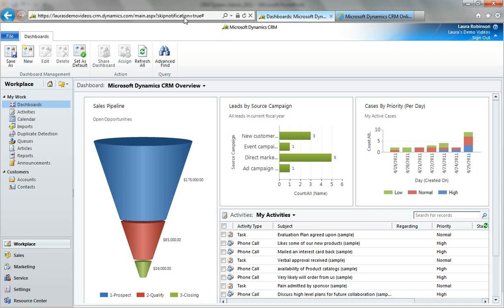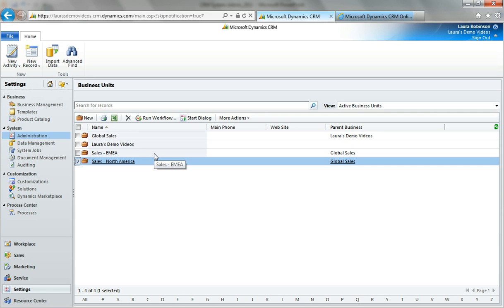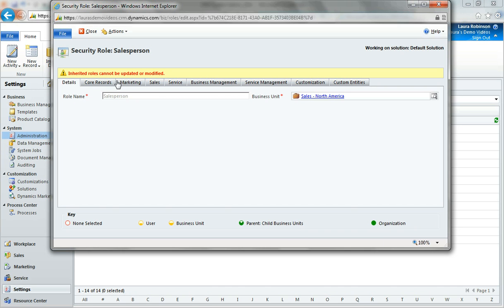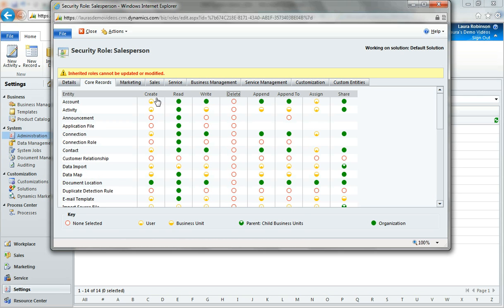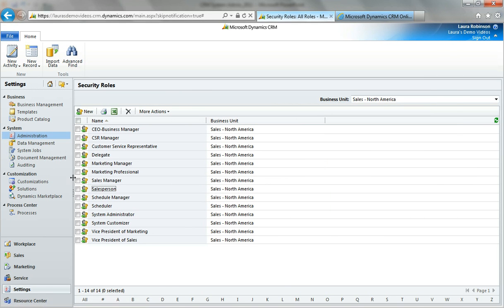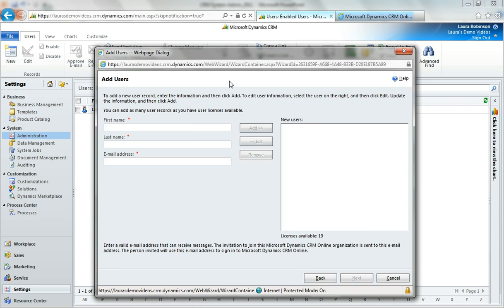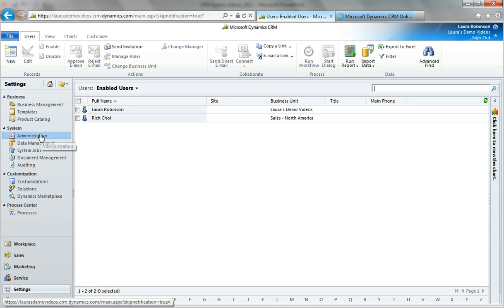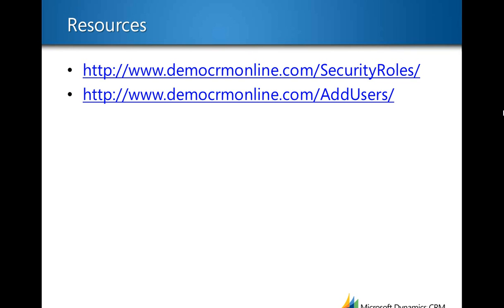Configure Business Units, Security Roles, Teams, and add Users.wmv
How to configure business units, security roles and teams, and add users, in CRM 2011